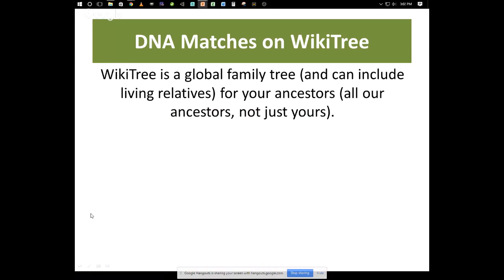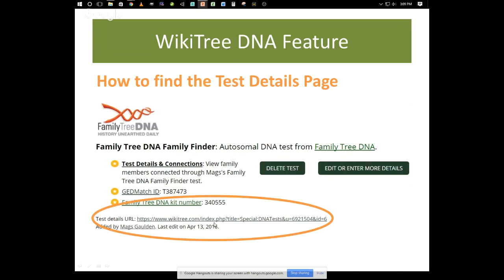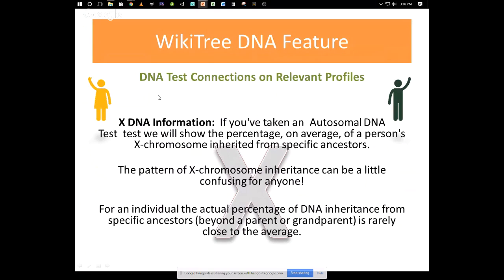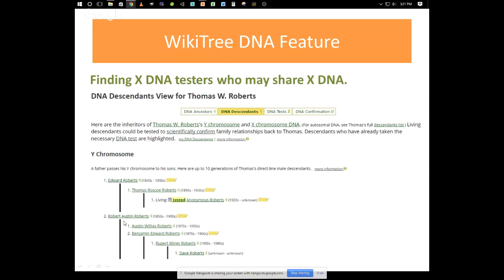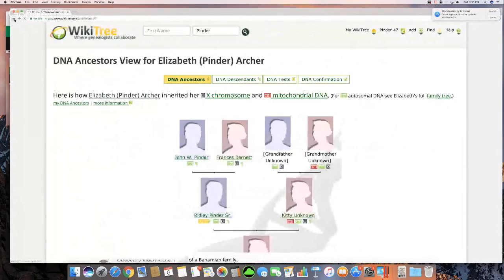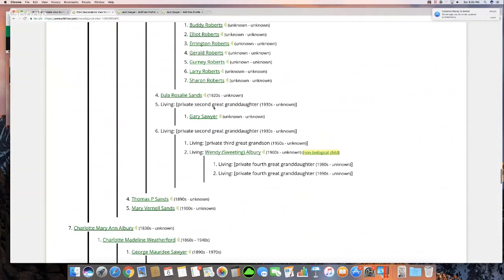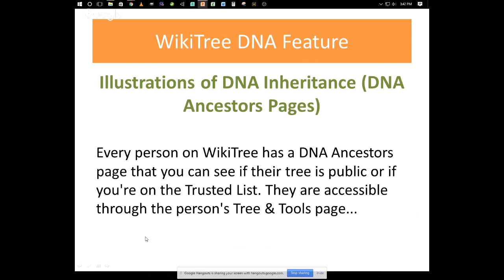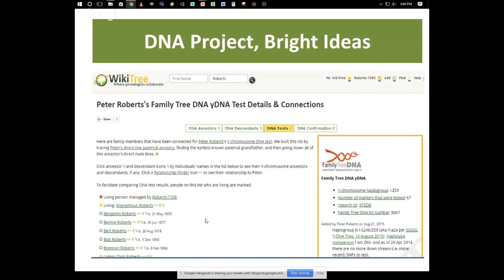WikiTree LiveCast - DNA Features on WikiTree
Discover how to find and use WikiTree's powerful DNA features.

WikiTree's DNA features:
Help you get more out of the tests for your own genealogy.
Help our shared mission to connect the human family on one free, genealogically-correct tree.